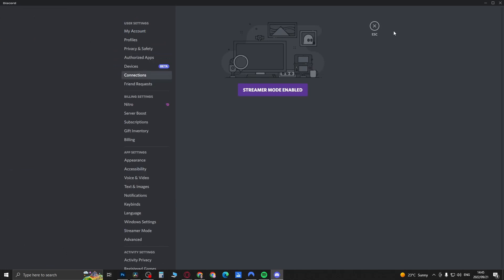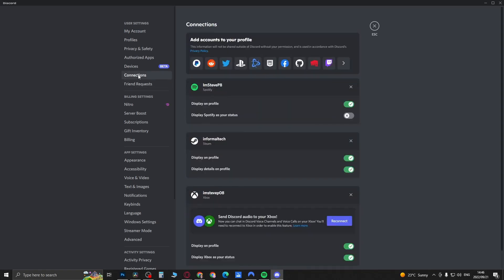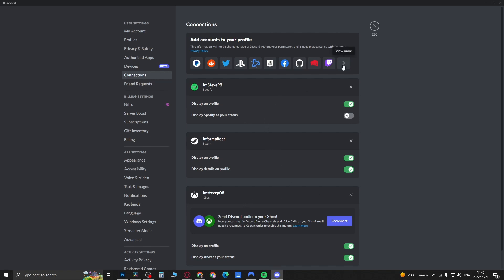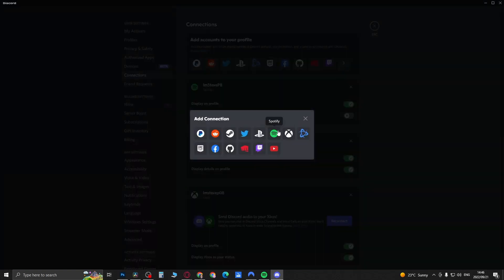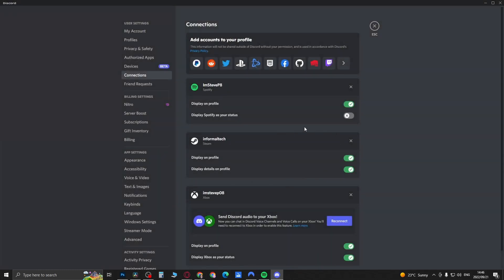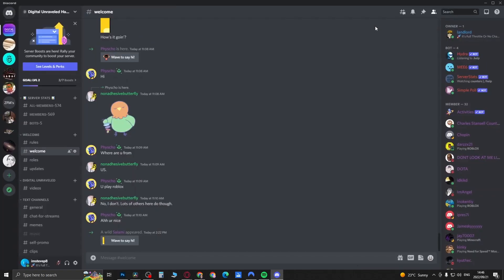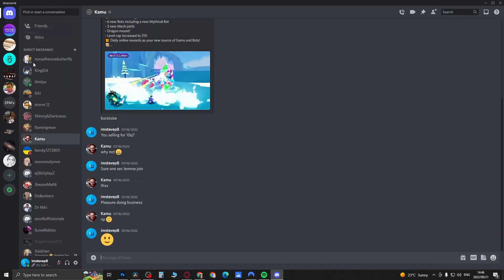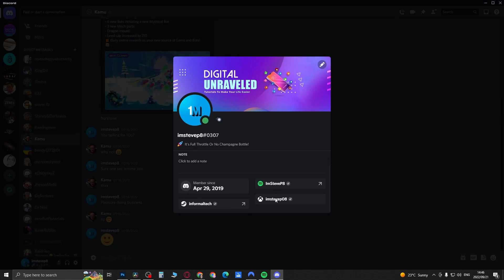How To Get Member Since On Discord (NEW!)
Learn How To Get Member Since On Discord